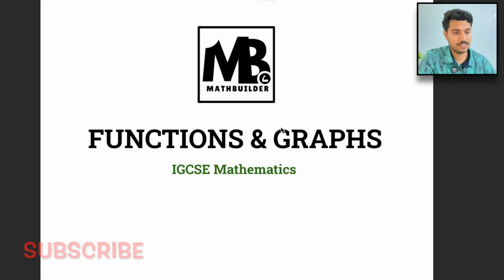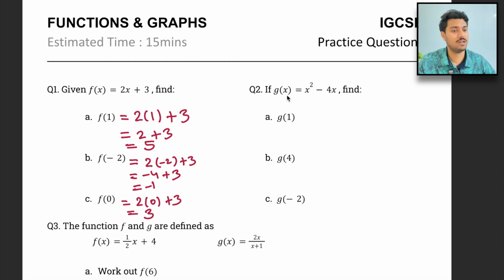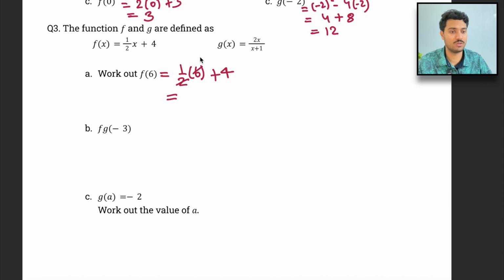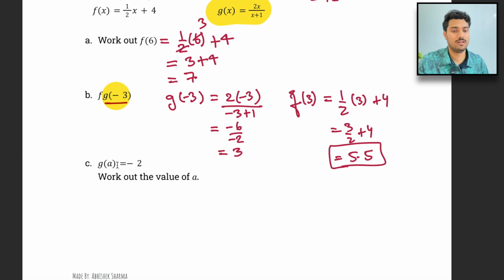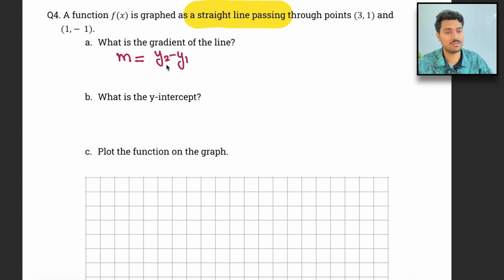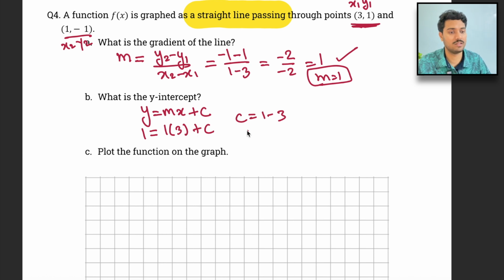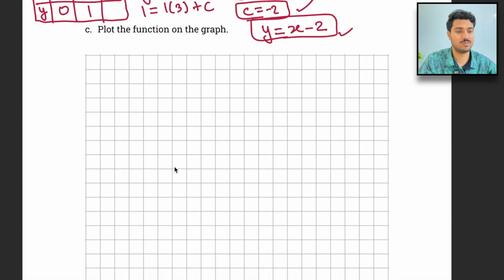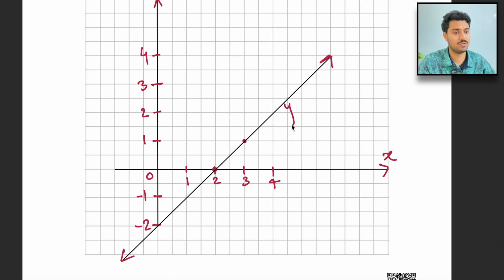Functions and Graphs - Cambridge Mathematics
🔍 Confused about functions and how they connect to graphs? In this video, I simplify everything you need to know about functions and graphs, solving 5–6 practice questions step by step. A must-watch if you're preparing for IGCSE, GCSE, or IB exams!

🧠 What You’ll Learn:
- Function notation & evaluation (f(x), g(x), composite functions)
- Interpreting function graphs
- Sketching basic functions
- Solving exam-style graph-based questions
📘 Perfect For:
- IB MYP & DP Math (Applications & Analysis)
- Grade 9–11 students revising algebra and graphs

🧪 Test yourself before watching the solutions!
Drop your score out of 6 in the comments & let me know how the video helped 💬